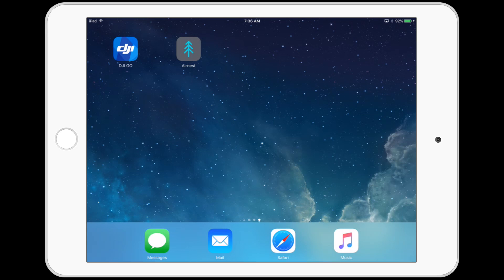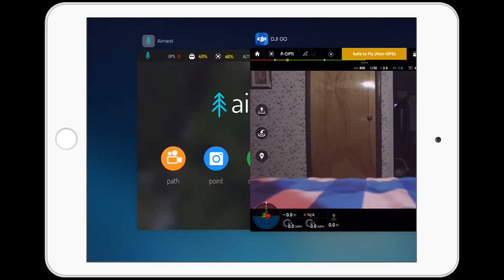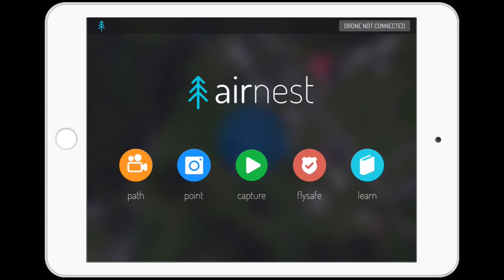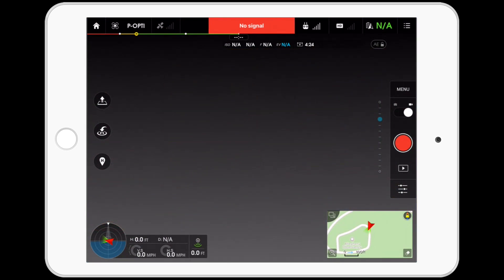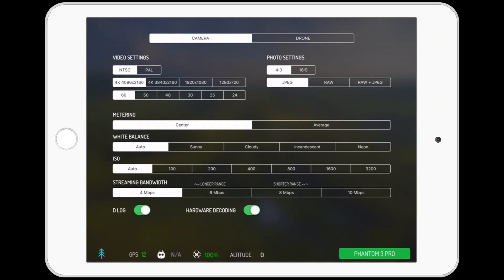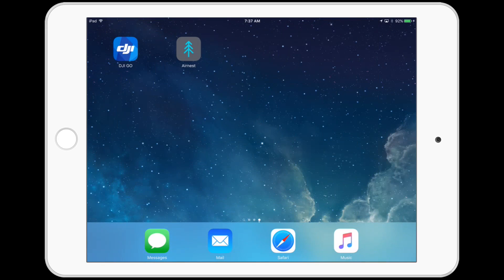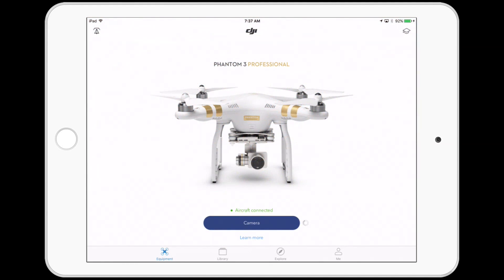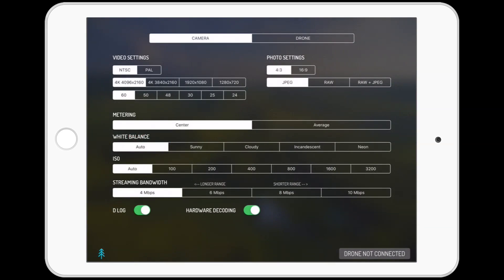Switching between DJI GO & Airnest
Proper method for switching between DJI GO and Airnest.